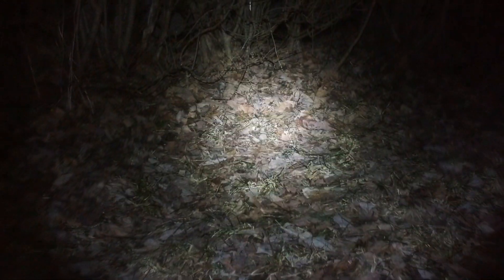Tried out a headlight for a Spark which is a total failure